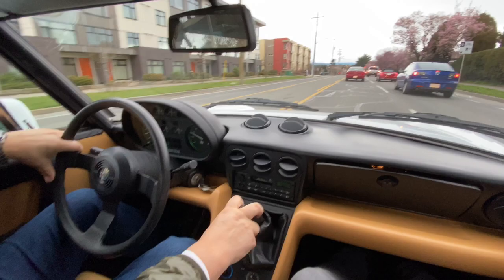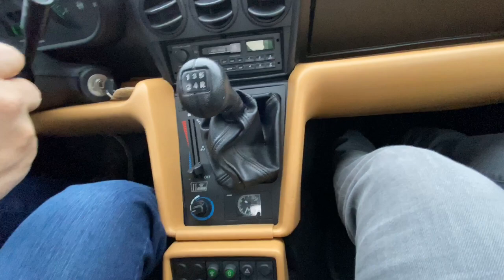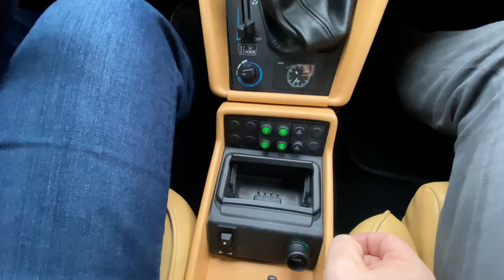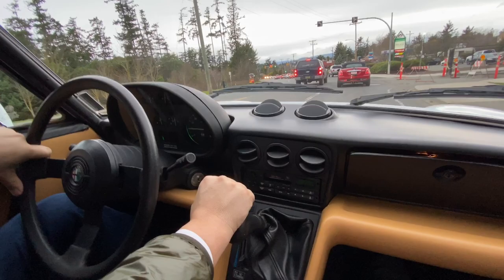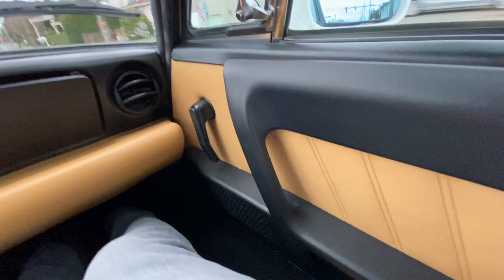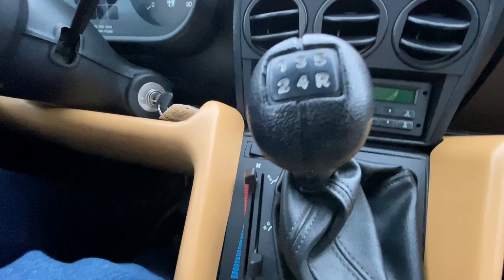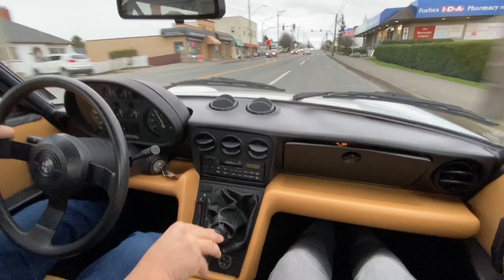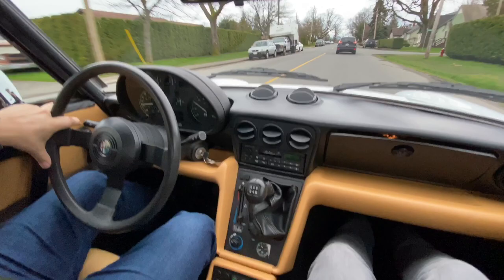1991 Alfa Romeo Spyder BaT Drive ~ Silver Arrow Cars